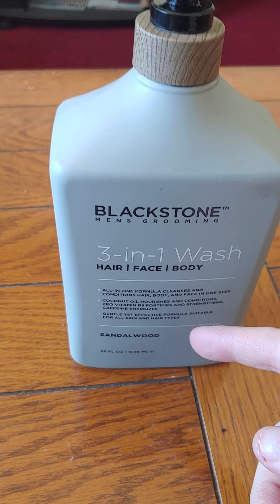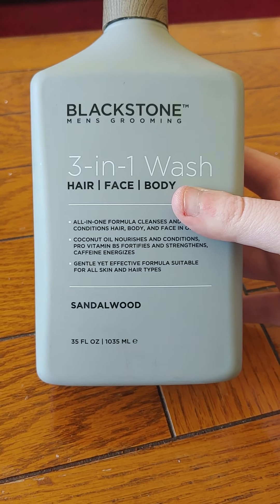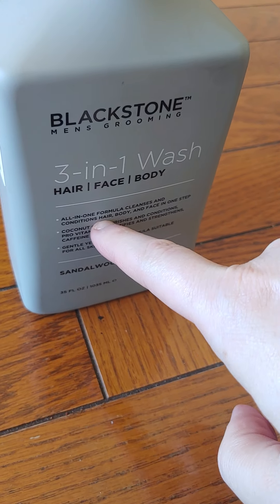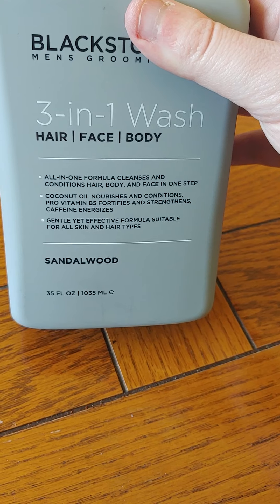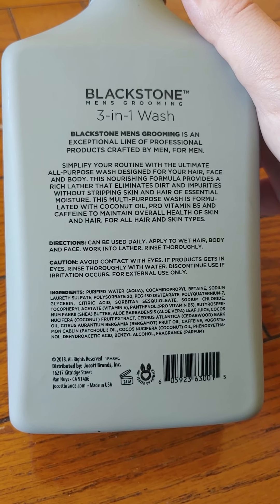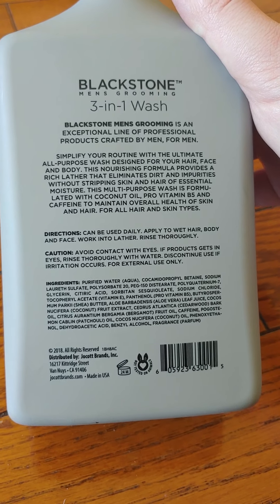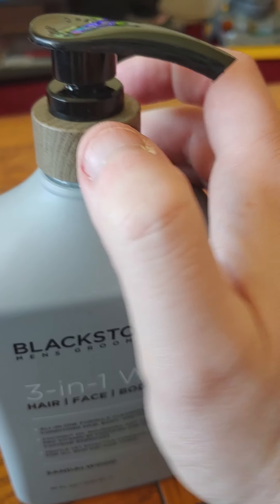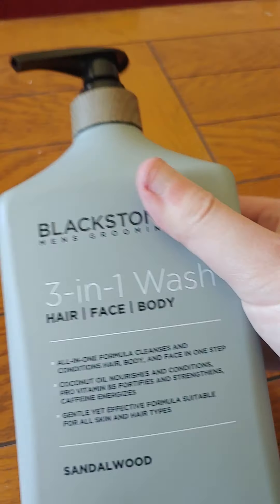new body wash 🤷🤔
smells amazing and good price...sells for $20 on there website and like $13 + on others so F it ... couldn't find any reviews so idk yet